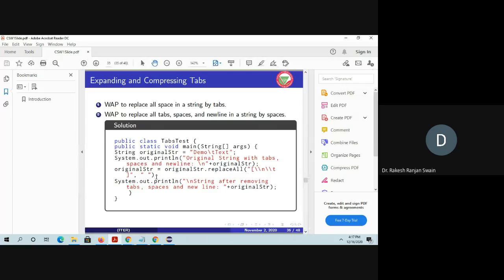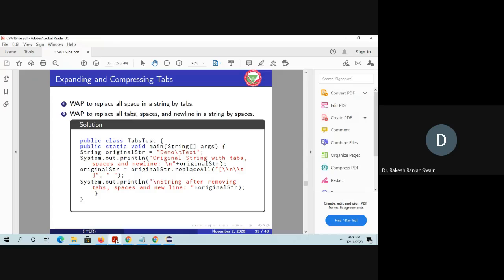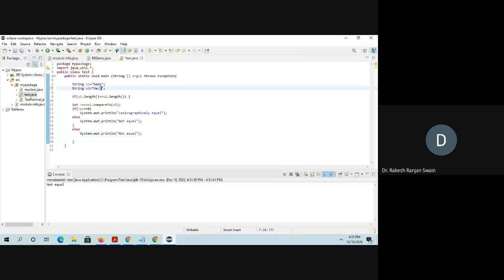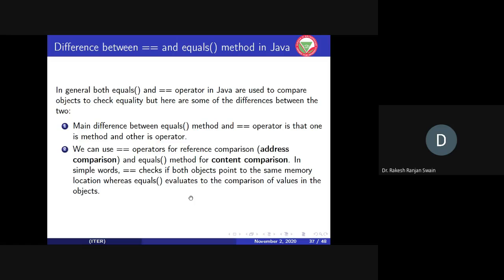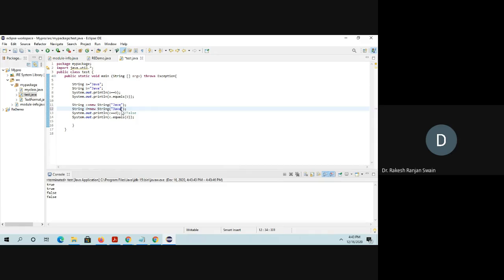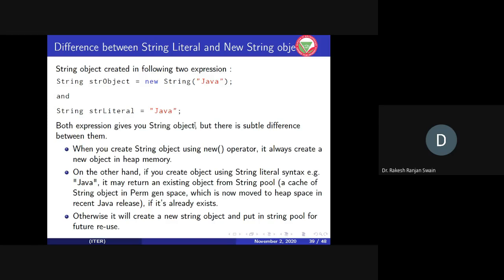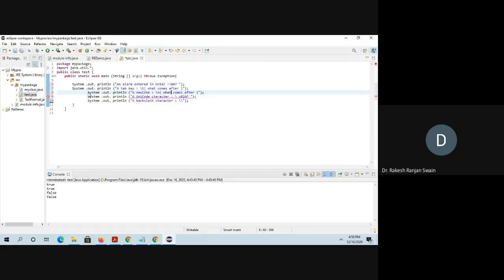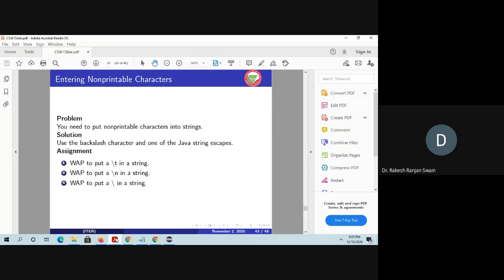Strings in Java